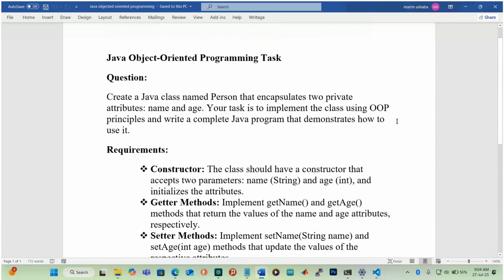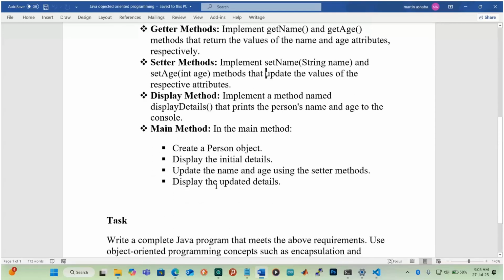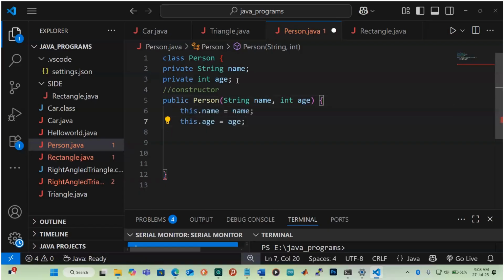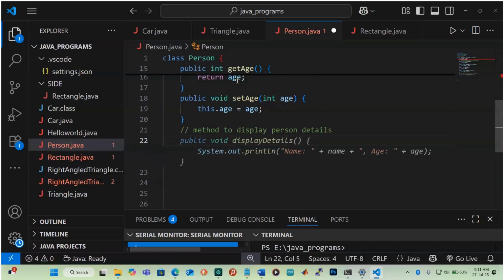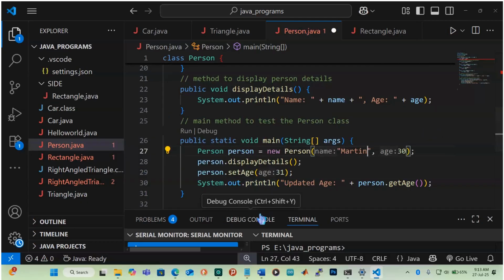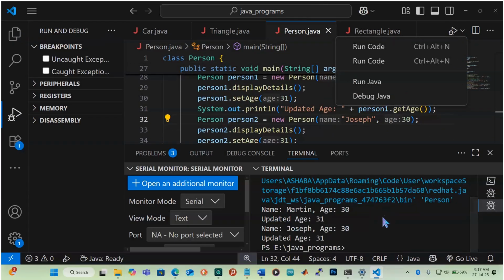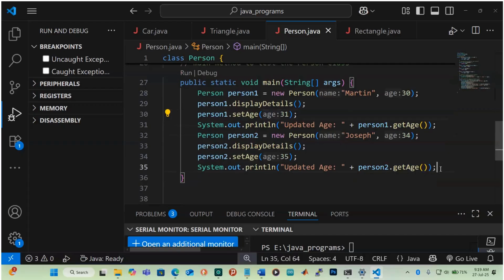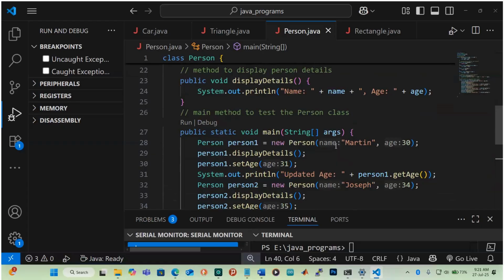object oriented programming in java explained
🔵 Object-Oriented Programming in Java | Person Class Example with Getters and Setters

In this video, you will learn how to use Java Object-Oriented Programming (OOP) principles to create and manage a simple Person class. We demonstrate how to define private attributes (name and age), implement getter and setter methods, and use a displayDetails() method to show the person's information.

🧠 What You’ll Learn:

How to define a class and private fields in Java

Creating constructors to initialize objects

Using getter and setter methods (Encapsulation)

Displaying object details using methods

Practical example of OOP in Java for beginners

ICT students studying object-oriented concepts

Engineering or CS students working on Java class assignments

Working with objects and methods

Java OOP basics tutorial